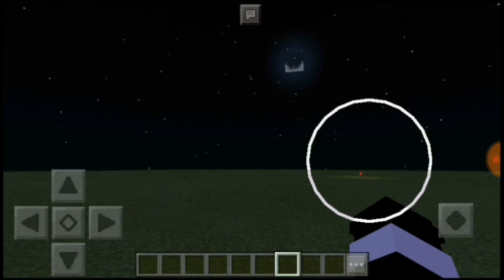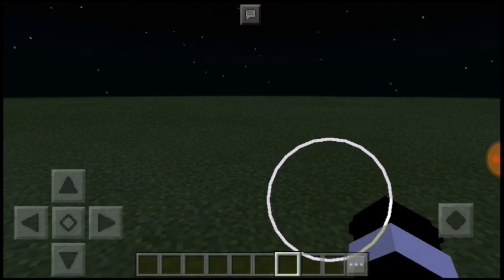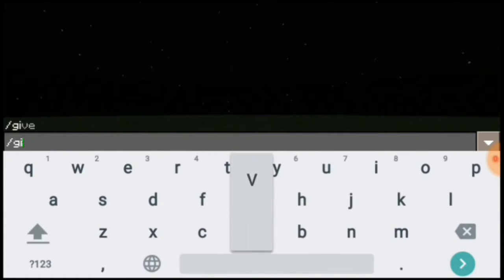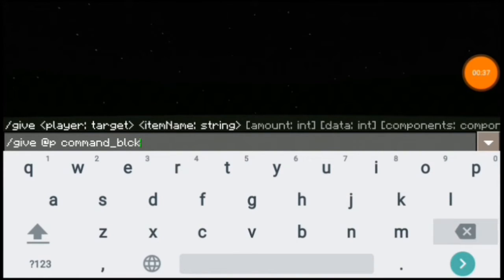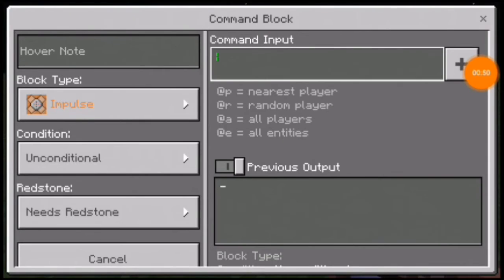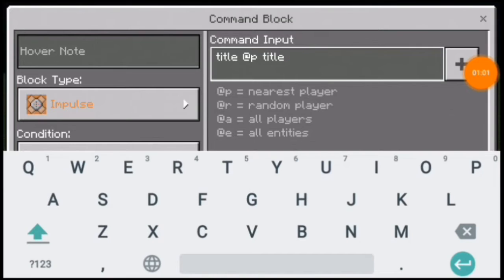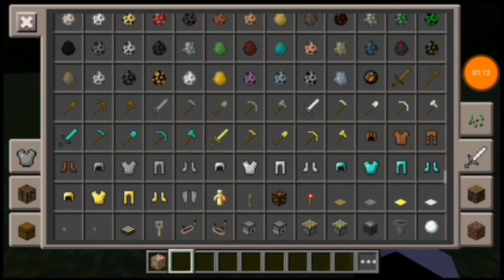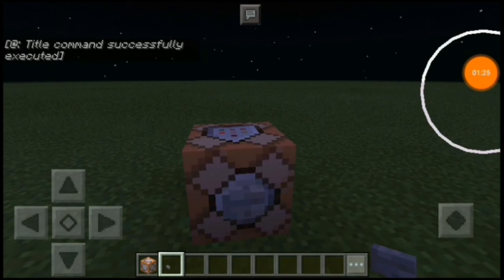How to add title to your Minecraft:PE screen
About: Ghetto Crafty is a YouTube channel where you will get videos about my gaming.